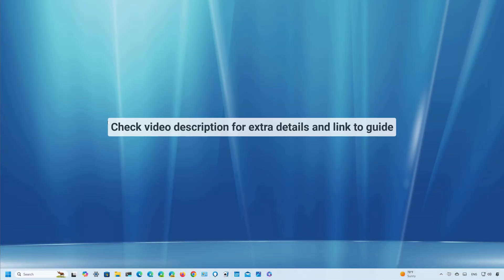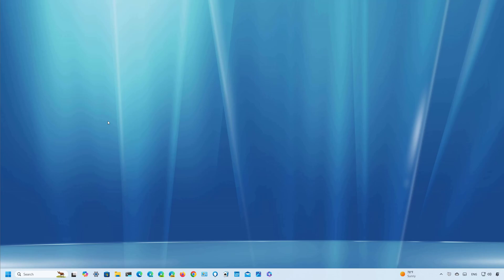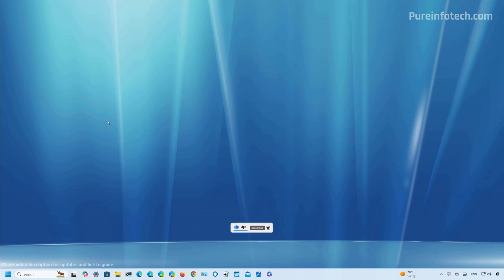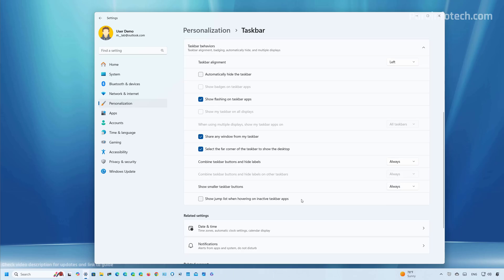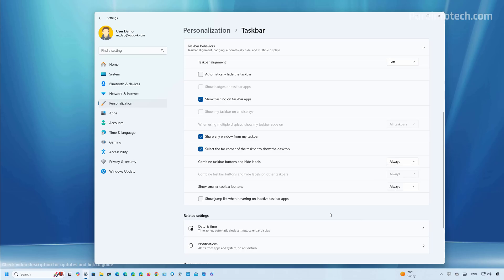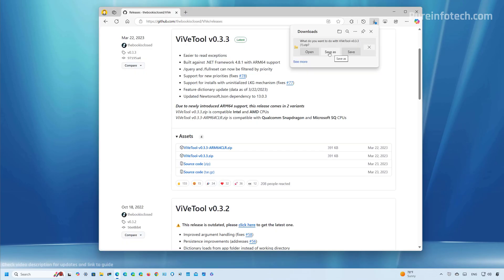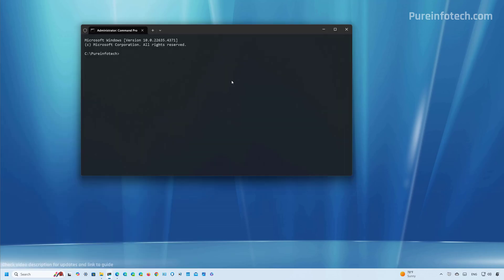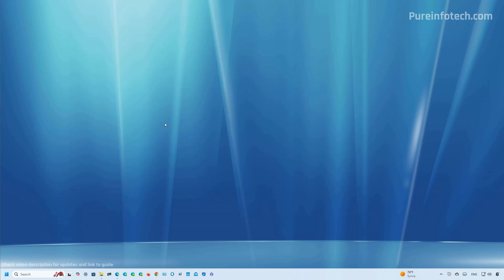Yes ✅ You can show smaller icons in Taskbar on Windows 11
Windows 11 tutorial to show smaller Taskbar icons. See ✅
These instructions will help you change the icon size for the Taskbar on Windows 11. If you don't have the option, the tutorial also explains how to enable the feature's preview.

Key Points
To make icons smaller in the Taskbar for Windows 11, open Settings \ Personalization \ Taskbar, click on “Taskbar behaviors,” and choose the “Always” option for the “Show smaller taskbar buttons” setting.

Update February 11, 2025: The command in the videos works flawlessly as of Feb 11, 2025, but it doesn't work for you. Try this *variant: vivetool /enable /id:48433719,29785184*

00:00 Intro
00:44 Change Taskbar icon size
01:42 Enable Show smaller taskbar buttons option
02:57 Closing